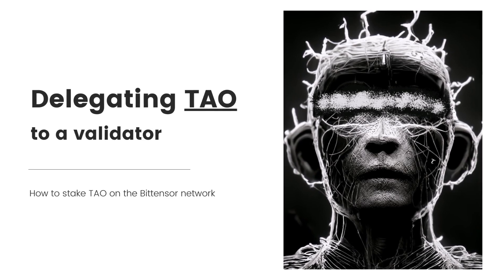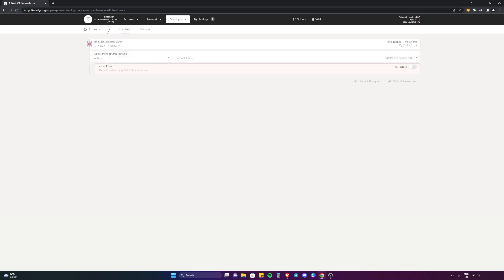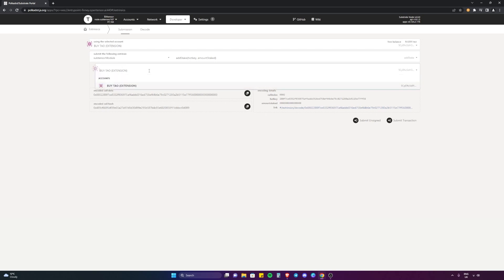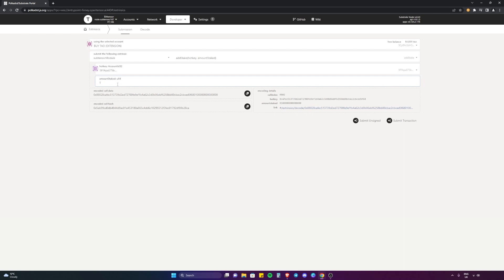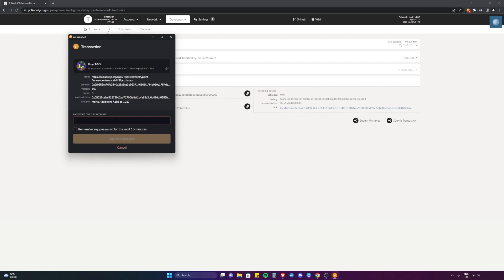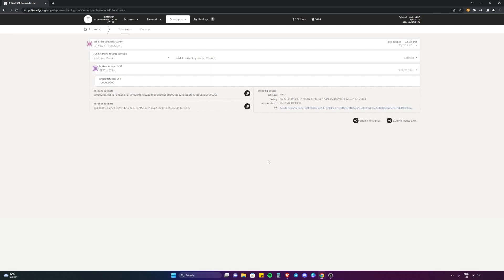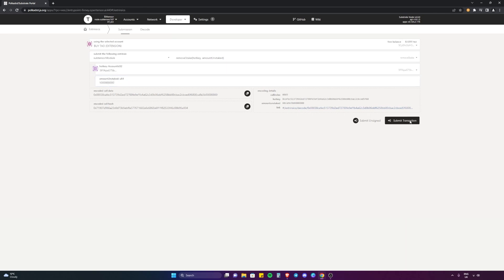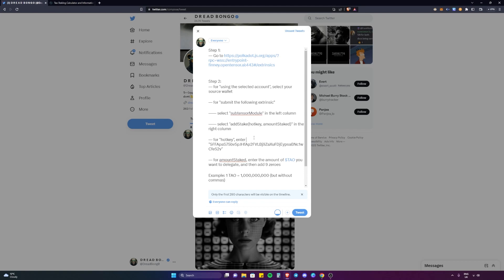How to Stake TAO on the Bittensor Network - Simple Tutorial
Roundtable21 Validator Hotkey - 5FFApaS75bv5pJHfAp2FVLBj9ZaXuFDjEypsaBNc1wCfe52v

Want to stake and TAO but don't know how? Well in this video I will show you how to delegate your TAO the Bittensor network.